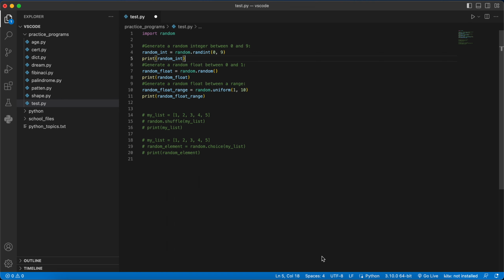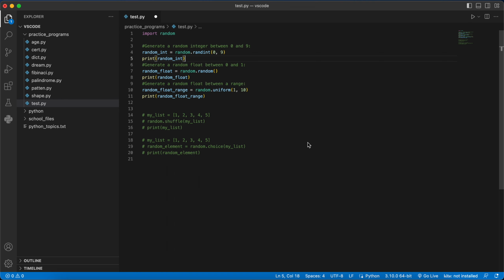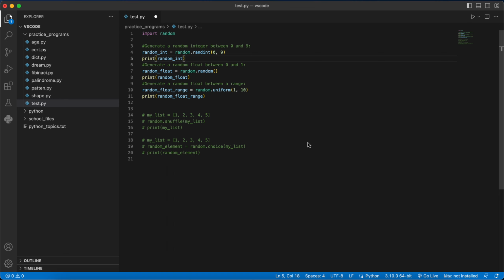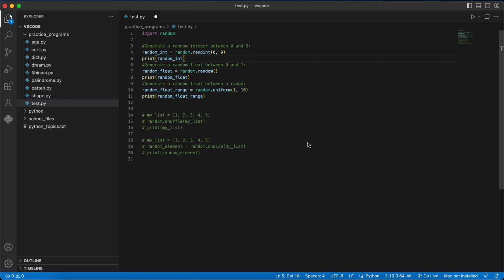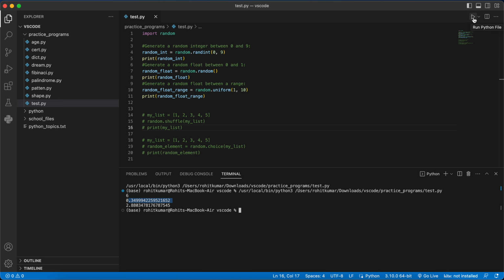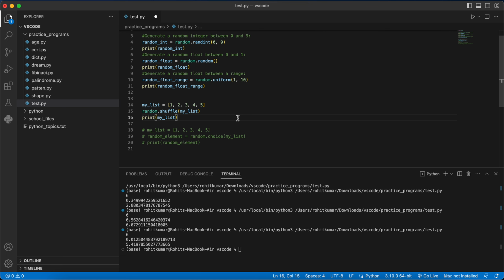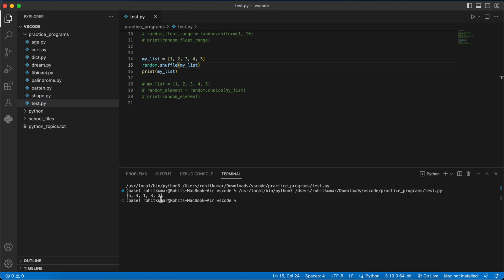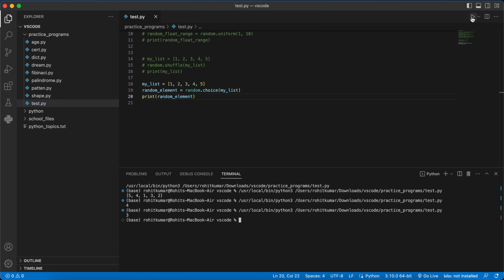Random module in python | Python series